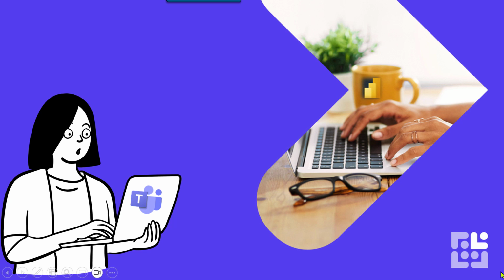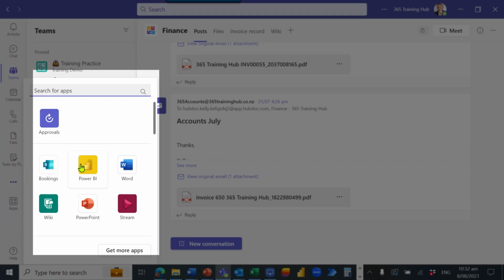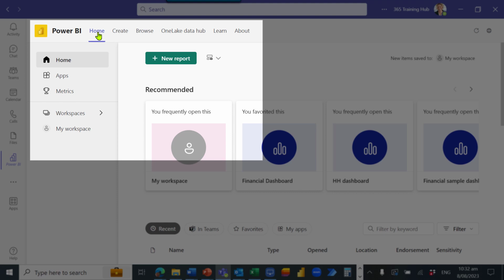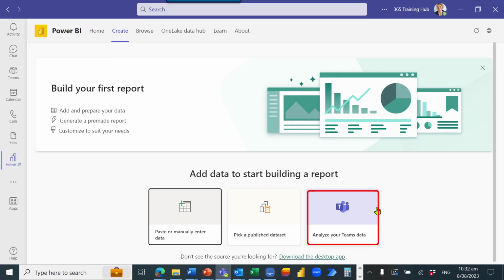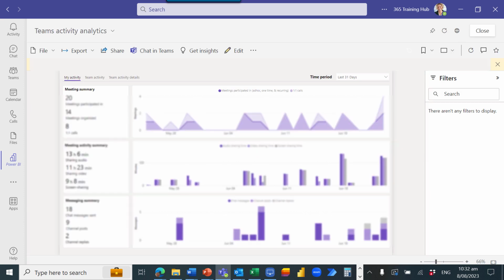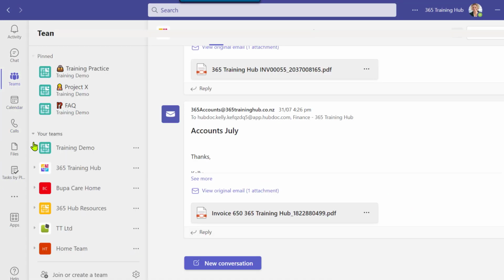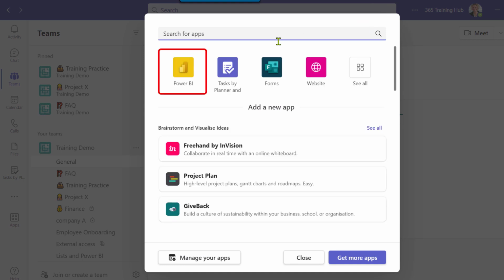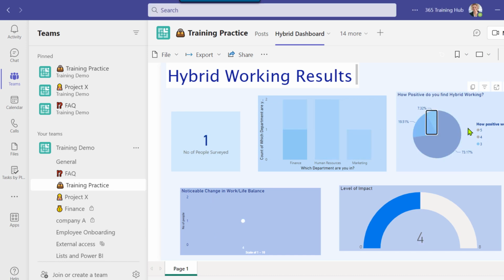How do Power BI and Teams work together?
By integrating Power BI with Teams, you can create a centralised hub for data analysis, visualisation and collaborative decision making. Team members can access real-time insights, discuss data findings and take immediate actions all within Teams!